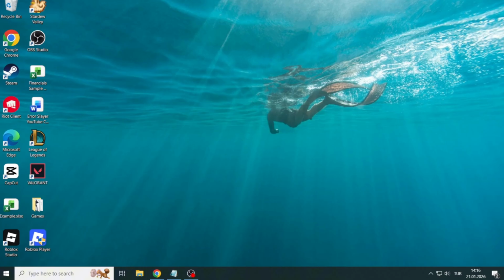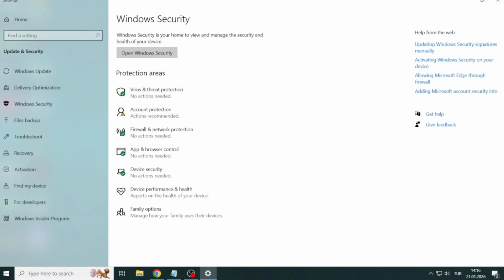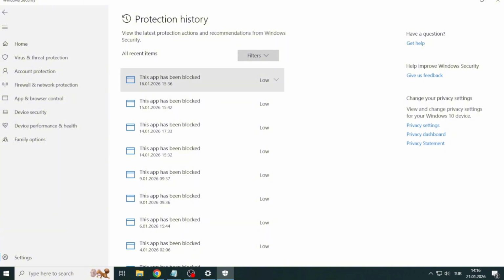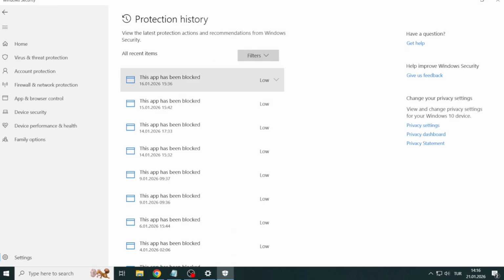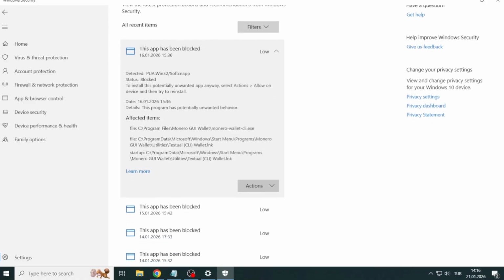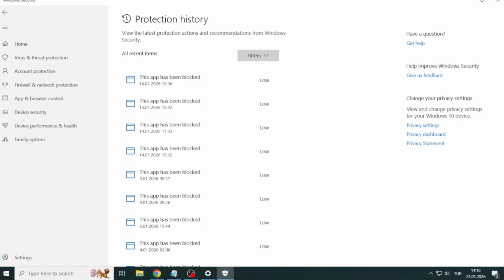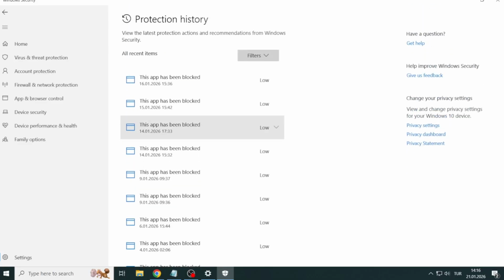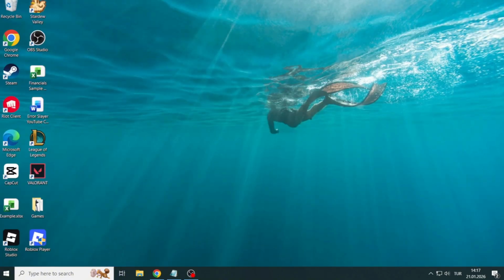How to Restore Quarantined Files in Windows Defender on Windows 10/11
Learn how to restore quarantined files in Windows Defender on Windows 10 and Windows 11 step by step. If Microsoft Defender has blocked or removed a file by mistake, this tutorial shows you how to safely recover quarantined files.